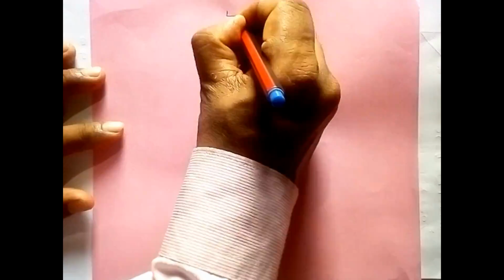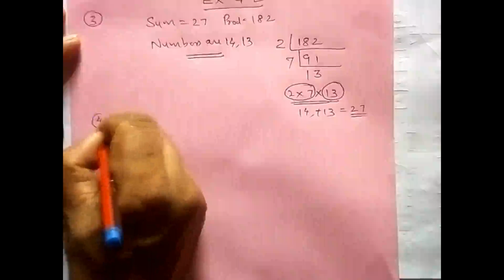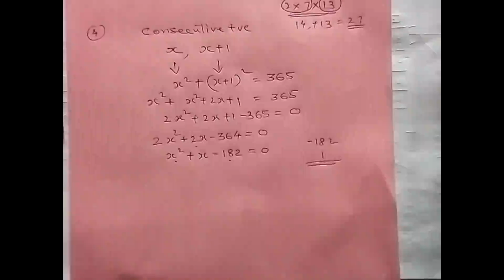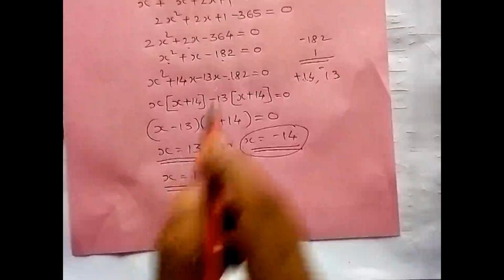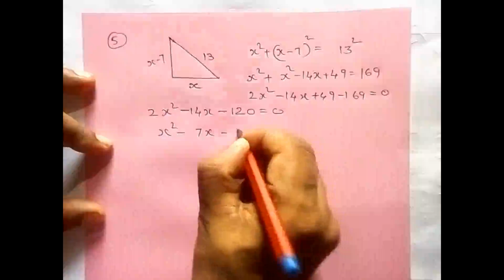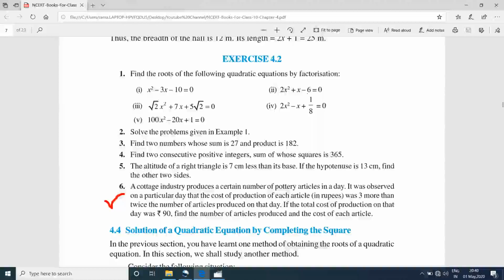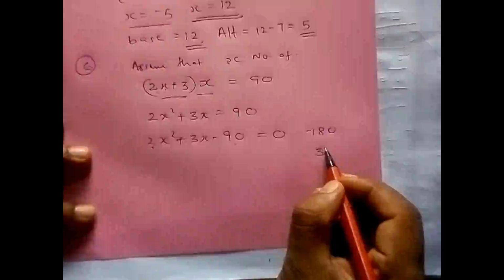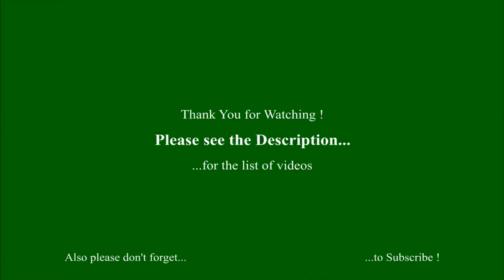44. Quadratic Equations CBSE Class 10- in English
Quadratic Equations - Chapter 4 - CBSE 10 Maths- Solving roots

All questions in CBSE 10 Maths published.

CBSE Maths Class 10 Chapter 3 Linear Equations video 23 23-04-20
CBSE Maths Class 10 Chapter 3 Linear Equations video 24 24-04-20
CBSE Maths Class 10 Chapter 3 Linear Equations video 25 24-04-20
CBSE Maths Class 10 Chapter 3 Linear Equations Ex 3.2 Qns 5,6,7 video 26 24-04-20
CBSE Maths Class 10 Chapter 3 Linear Equations Substitution video27 26/4/20
CBSE Maths Class 10 Chapter 3 Linear Equations Elimination Method Video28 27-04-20
CBSE Maths Class 10 Chapter 3 Linear Equations Elimination Method Exercise 3.4 Video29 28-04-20
CBSE Maths Class 10 Chapter 3 Linear Equations Elimination Method Exercise 3.4 Video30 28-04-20
CBSE Maths Class 10 Chapter 3 Linear Equations Cross Multiplication Method Exercise 3.5 Video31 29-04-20
CBSE Maths Class 10 Chapter 3 Linear Equations Cross Multiplication Method Exercise 3.5 Video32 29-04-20
CBSE Maths Class 10 Chapter 3 Linear Equations Cross Multiplication Method Exercise 3.5 Video 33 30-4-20
CBSE Maths Class 10 Chapter 3 Linear Equations Cross Multiplication Method Exercise 3.5 Video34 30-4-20
CBSE Maths Class 10 Chapter 3 Linear Equations Cross Multiplication Method Exercise 3.5 Video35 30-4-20
CBSE Maths Class 10 Chapter 3 Linear Equations Cross Multiplication Method Exercise 3.5 Video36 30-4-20
CBSE Maths Class 10 Chapter 4 Quadratic Equations Exercise 4.1 Video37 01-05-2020
CBSE Maths Class 10 Chapter 4 Quadratic Equations Exercise 4.1 Video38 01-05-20
CBSE Maths Class 10 Chapter 4 Quadratic Equations Exercise 4.1 Video 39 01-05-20
CBSE Maths Class 10 Chapter 4 Quadratic Equations Exercise 4.1 Video40, 01-05-20
CBSE Maths Class 10 Chapter 4 Quadratic Equations Exercise 4.2 Video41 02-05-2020
CBSE Maths Class 10 Chapter 4 Quadratic Equations Exercise 4.2 Video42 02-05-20
CBSE Maths Class 10 Chapter 4 Quadratic Equations Exercise 4.2 Video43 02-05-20
CBSE Maths Class 10 Chapter 4 Quadratic Equations Exercise 4.2 Video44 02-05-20